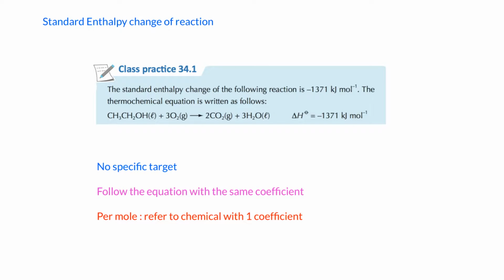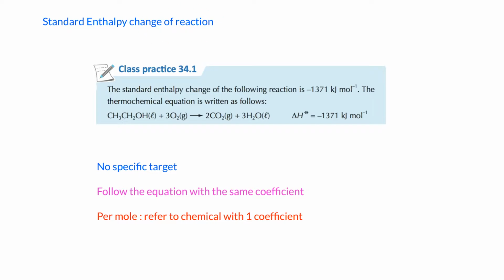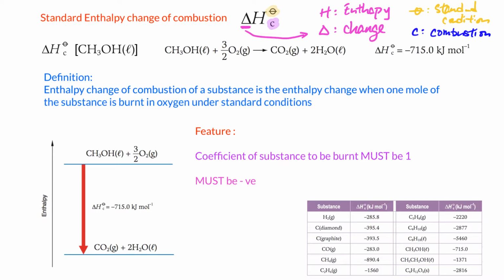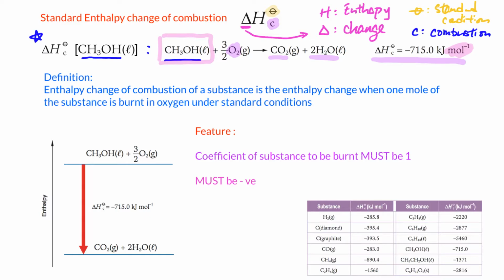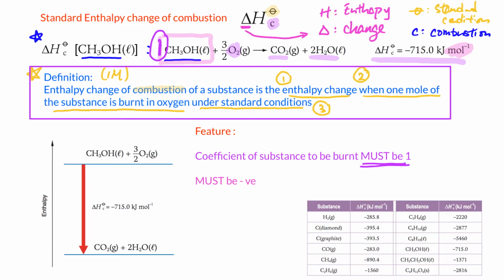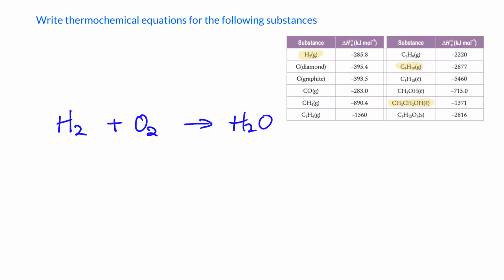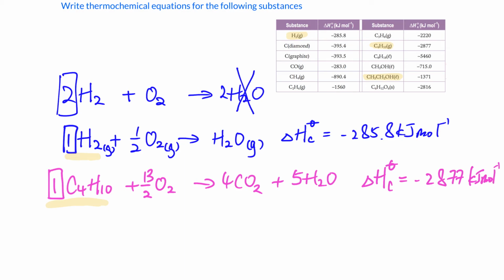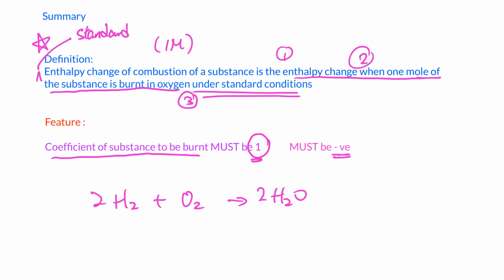34.2 Standard enthalpy change of combustion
34.2 Standard enthalpy change of combustion

A. Definition (3 key points):
Standard enthalpy change of combustion is the enthalpy change when 1 mole of substance completely burnt in oxygen under standard condition.

B. Feature:
Coefficient for the substance to be burnt MUST be 1
-ve value ∵ exothermic in nature

2H2 + O2 – 2H2O (Incorrect)
H2 + ½ O2  -- H2O (Correct)